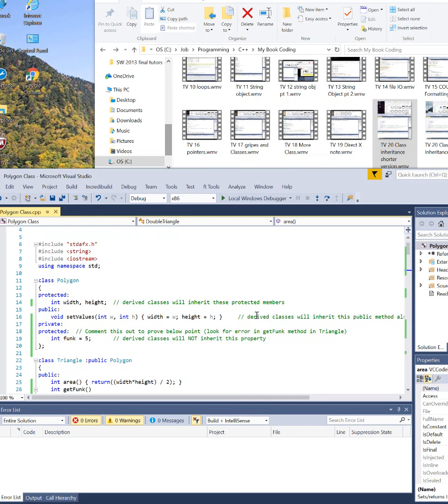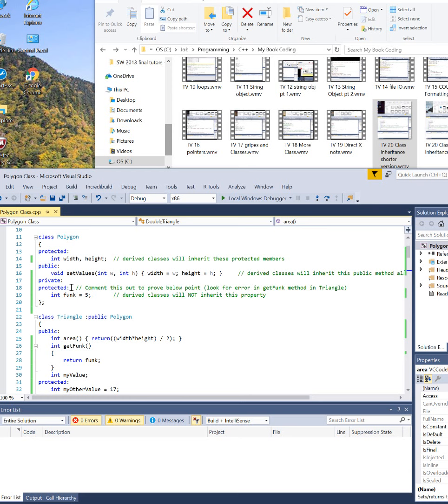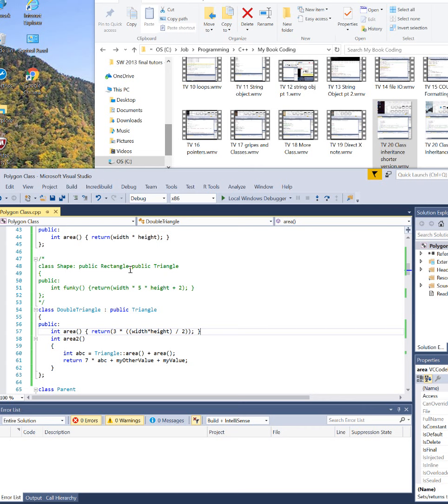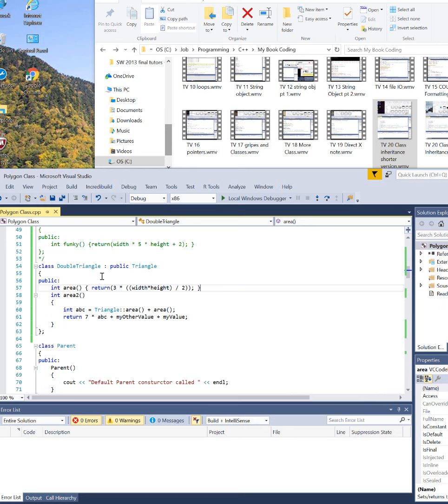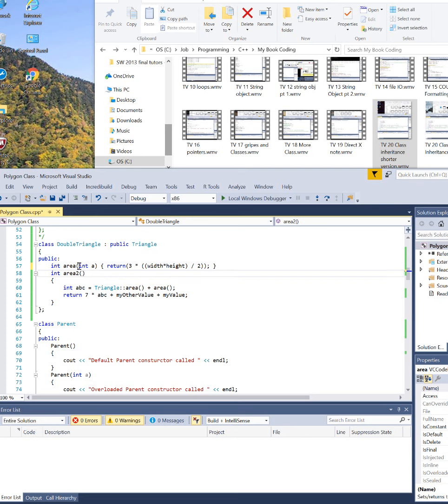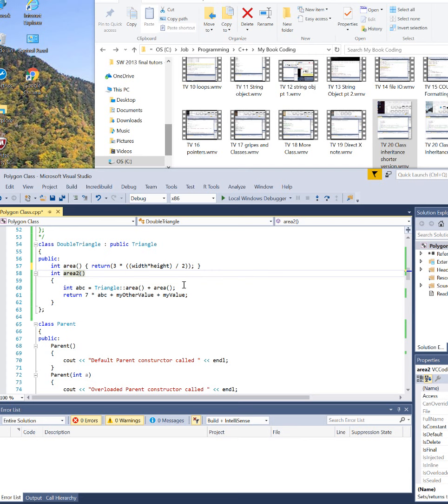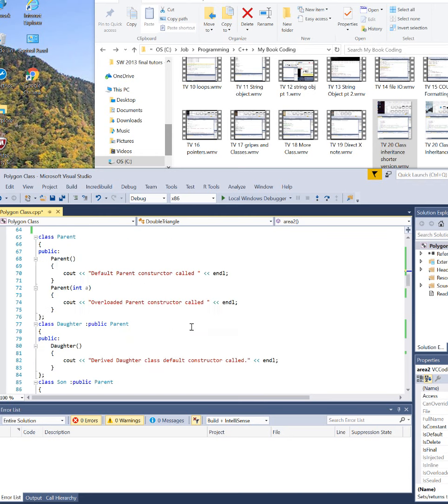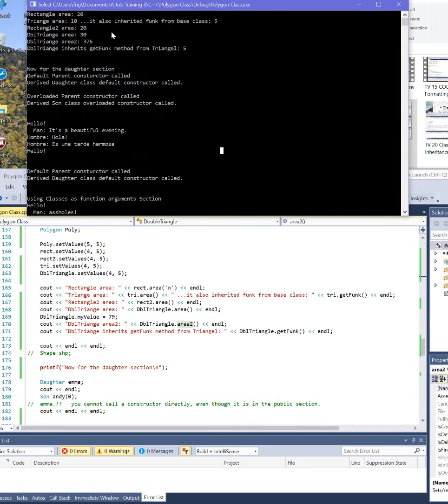TV 20 C++ class inheritance Very Short